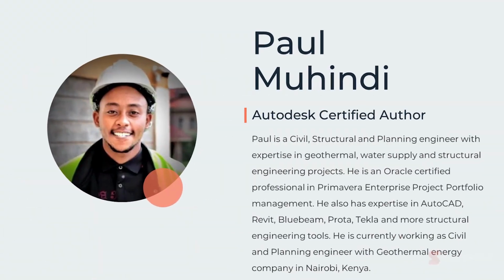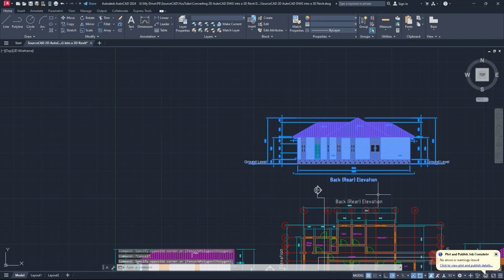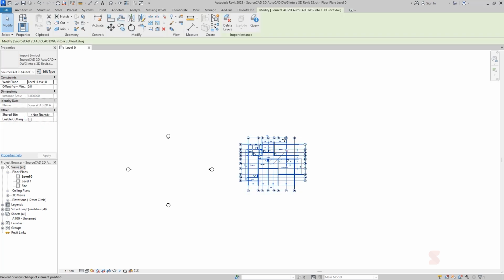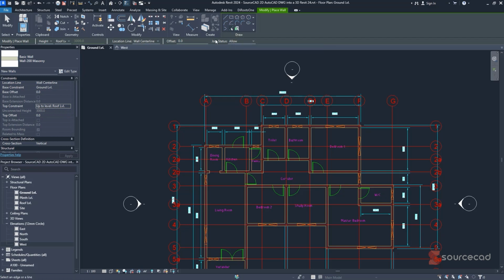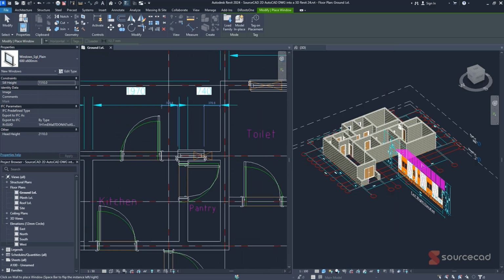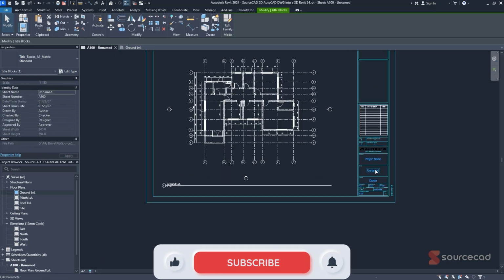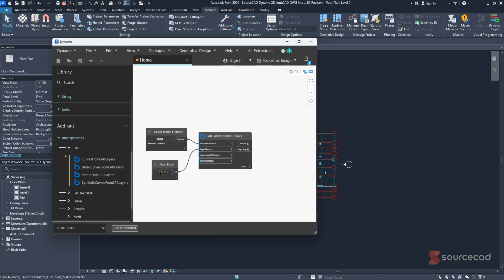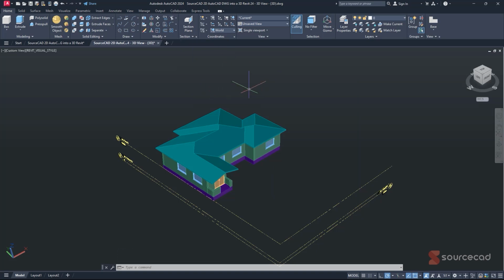Convert 2D AutoCAD drawing to 3D Revit drawing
In this video, I will show you the step-by-step method of converting a simple 2D AutoCAD drawing into a 3D Revit drawing right from scratch.

Learn Revit architecture right from scratch in this free essentials course

Here are the contents of this course:

00:00:00 Introduction
00:01:05 Importing PDF into 2D AutoCAD drawing
00:09:05 Importing 2D AutoCAD DWG into 3D Revit drawing
00:23:30 Linking and modifying CAD DWG directly in a different Revit project
00:53:40 Importing and modifying 2D AutoCAD DWG into 3D Revit using Dynamo
01:09:48 Importing 3D Revit Model to AutoCAD
01:12:03 Outro